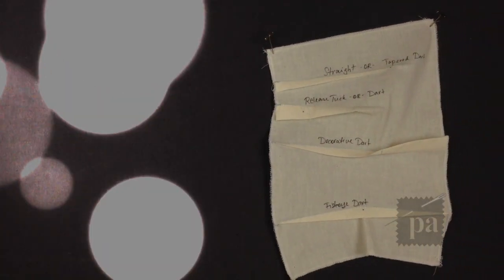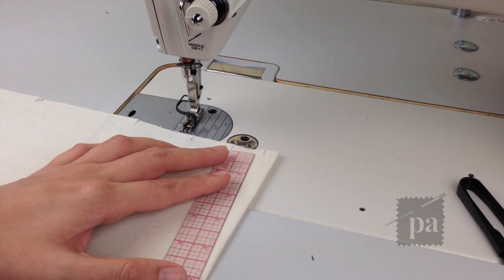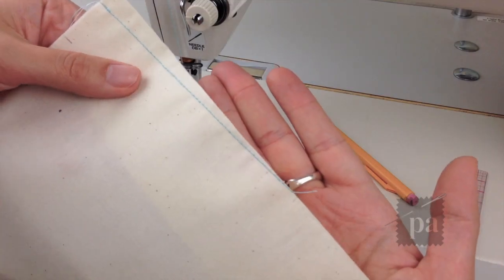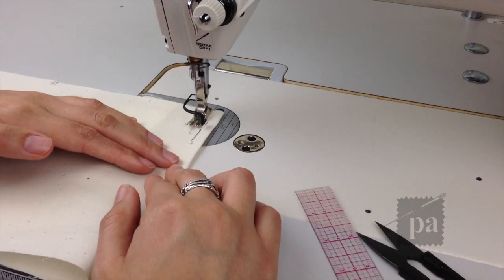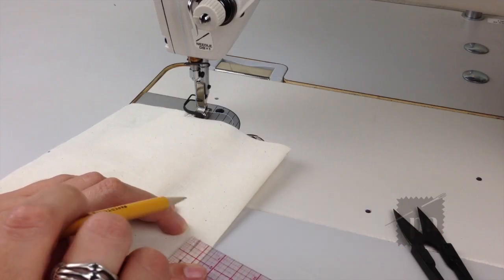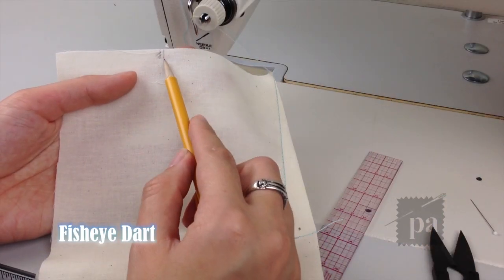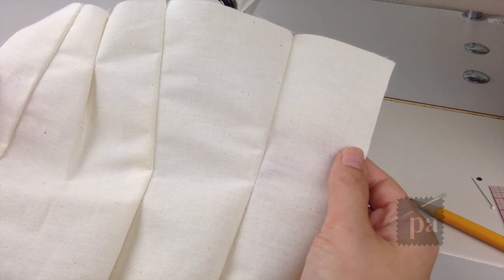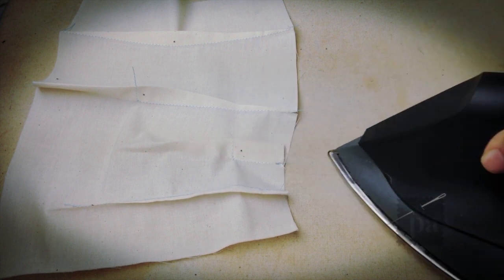E25 - Darts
This video will show you how to sew and press the following DARTS: Straight or Tapered Dart, Release Tuck or Dart, Decorative Dart and Fisheye Dart.